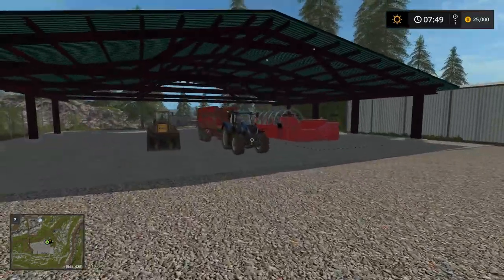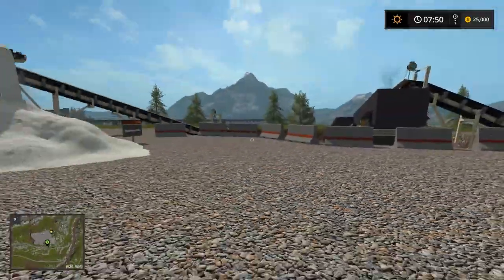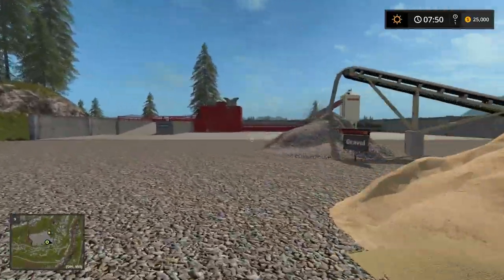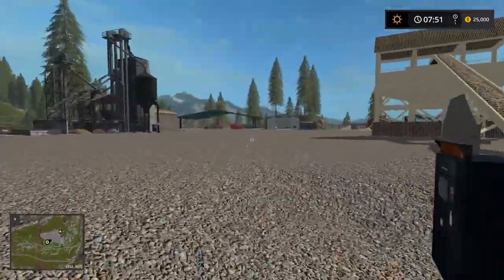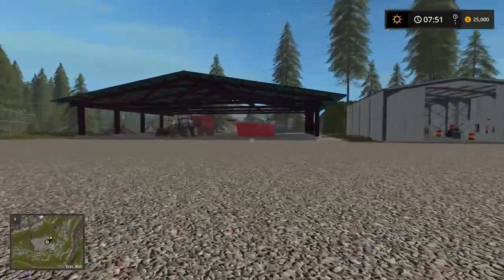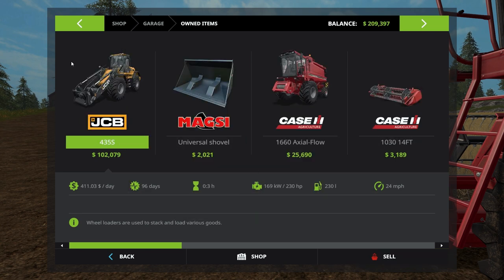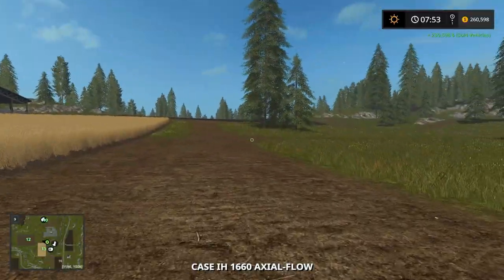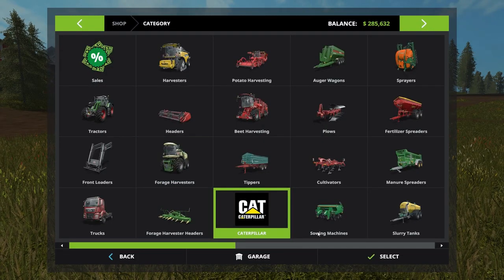MINING SIMULATOR 2017 | TRUCKIN' EQUIPMENT AND STARTING MINING WITH CAT EQUIPMENT | EP #1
Map- (you also need to download the mod below for the map to work)

Computer- Custom Built
Keyboard and Mouse (it's cheap but looks cool and hasn't failed yet)
GoPro Hero 4
Canon T5i Creator Kit

FREQUENTLY ASKED QUESTIONS:

1. How do you get the game?

2. Can you get mods for Xbox One or PS4 (talking about FS17 not FS15)?

3. Where do you get your mods?

4. Why is it called the Squad if it is only one person?

5. Can I play with you?